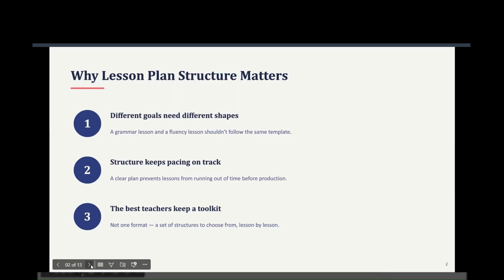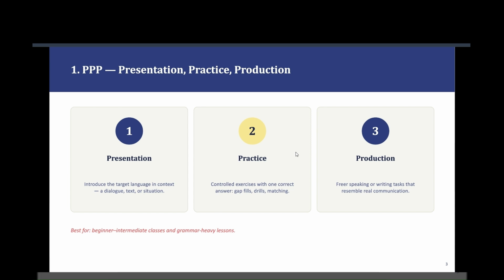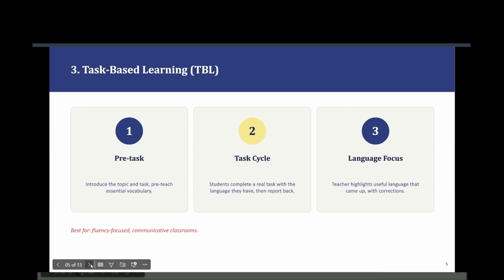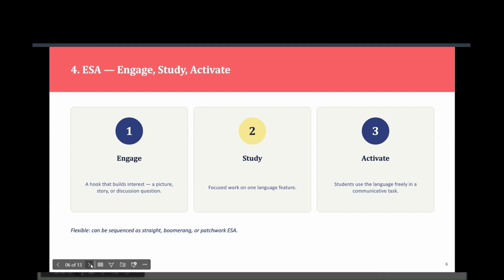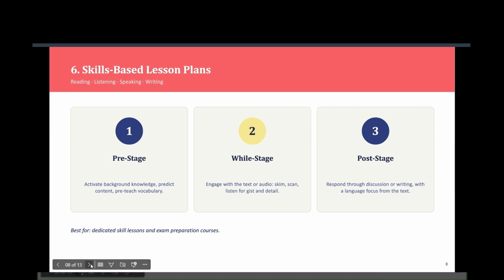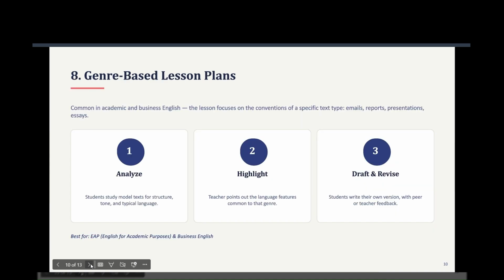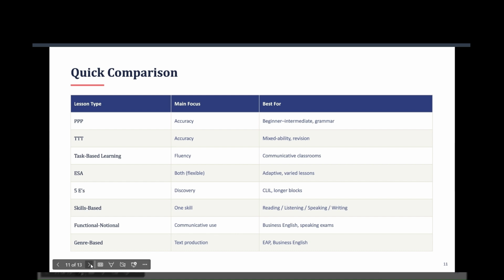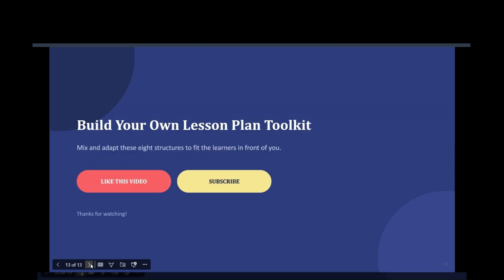✨ Stop Wasting Time: Choosing the Right Lesson Plan Type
Confused by all the different ways to plan a lesson? In this video, we break down the most effective types of lesson plans and how to choose the right one for your classroom. Whether you are a new teacher or a seasoned pro, these formats will save you time and keep your students engaged! (Please excuse the background noise in a few parts—thanks for your understanding!)